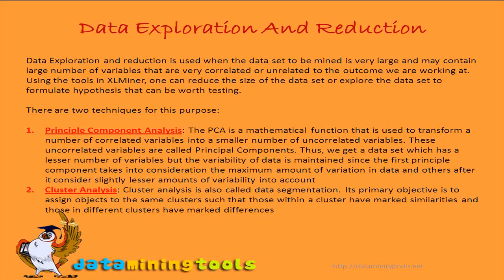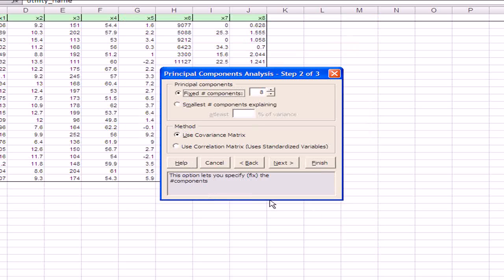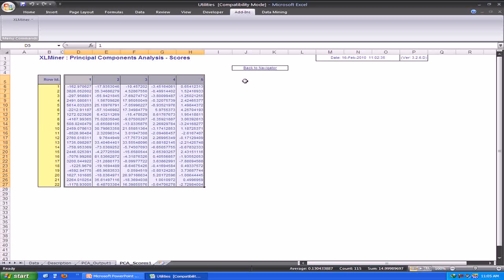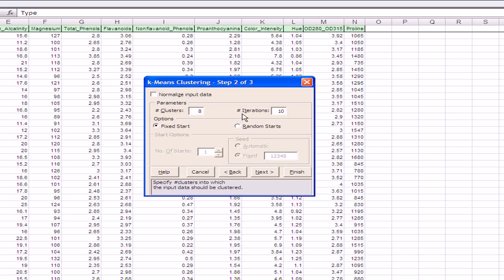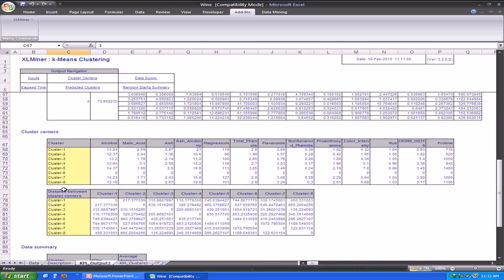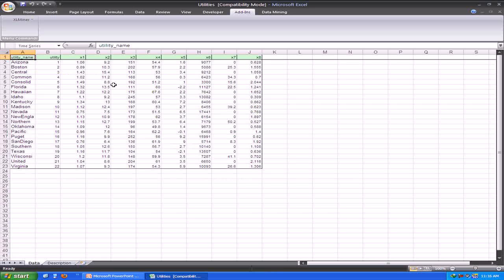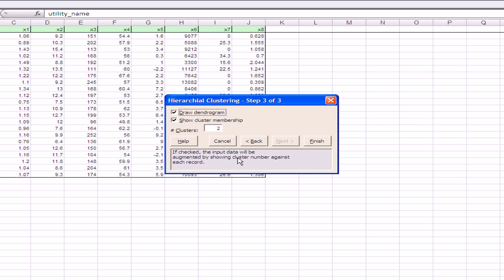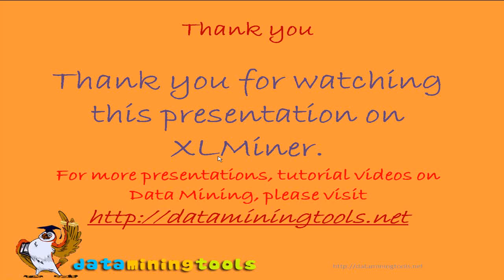xlminer data explore